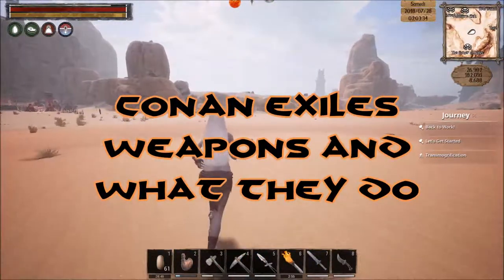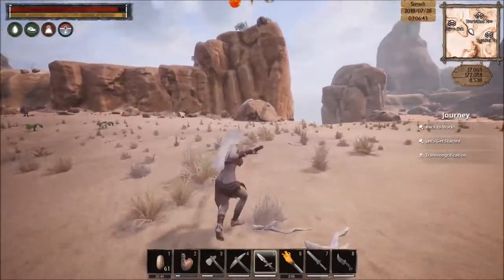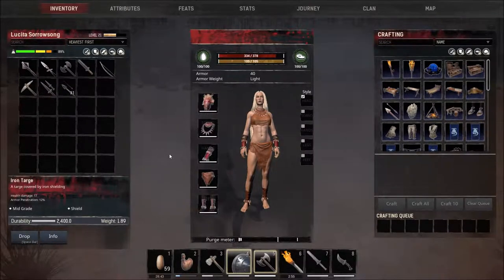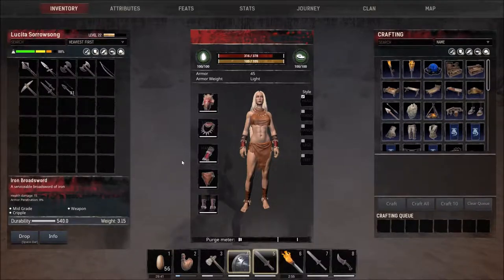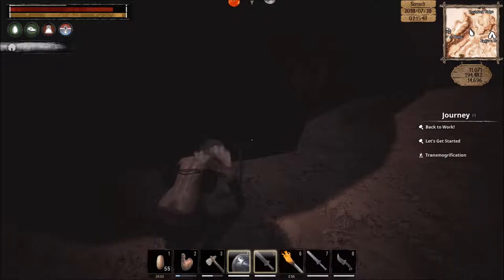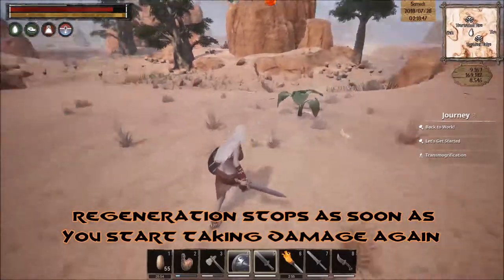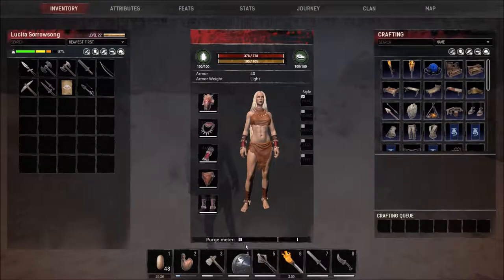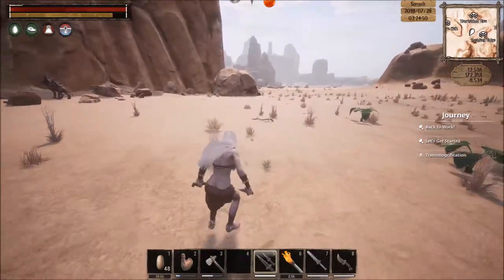Conan Exiles: Weapons and What They Do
So now you have a pretty good idea on how to set up camp, what weapon are you going to use to dominate and carve a place for yourself in the harsh, unforgiving Exile lands?

I break down each weapon type and how to use them effectively as well as what kinds of debuff effects each has to help you become a badass barbarian.

Conan Exiles is a survival RPG game developed and produced by Funcom.

This video is for entertainment and educational purposes only. Conan Exiles and all titles and content are trademarks of Funcom.

This video contains some nudity and bloody video game violence.